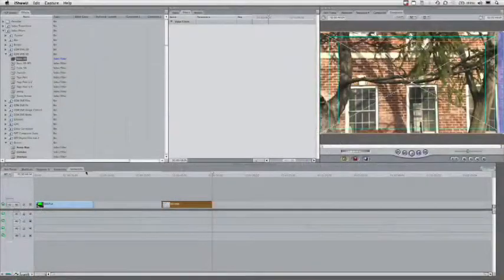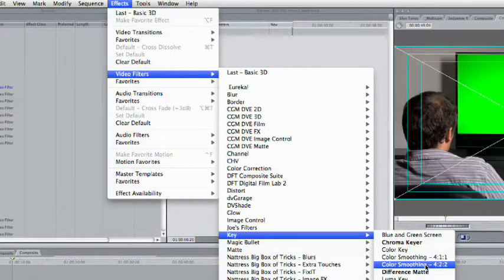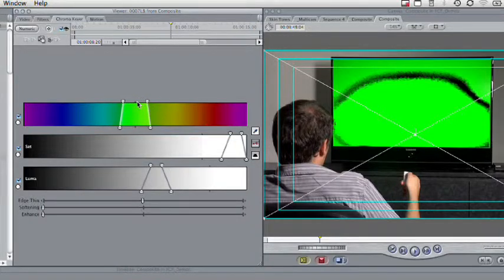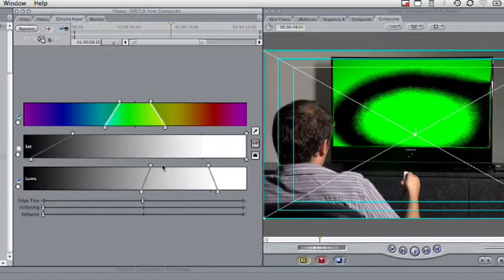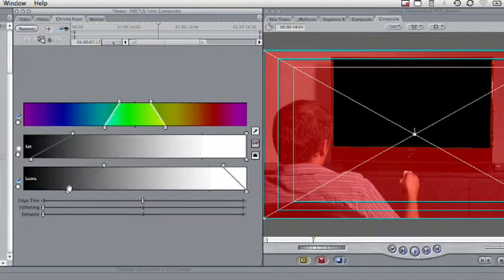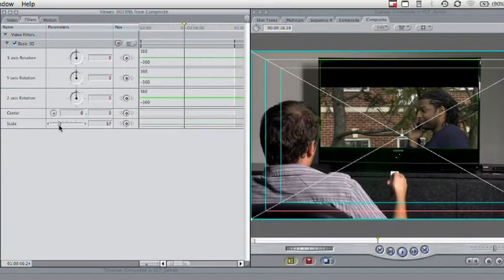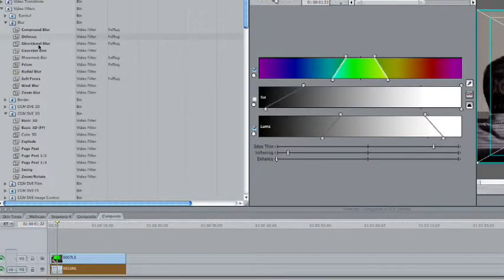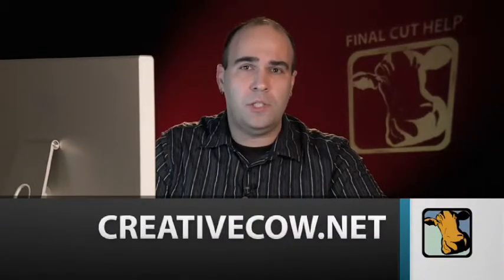Placeholder Composite Effects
In this Final Cut tutorial, Richard Harrington performs a quick placeholder effect in Final Cut Pro. Many times you will need this technique so you can figure out what shots you want to use and if it is going to be feasable to accomplish what you think is in the timeline. Richard starts by performing a chroma key on a video clip to place another clip on a TV screen.